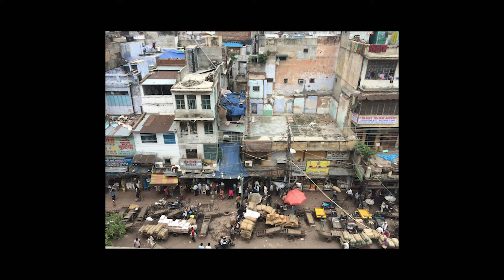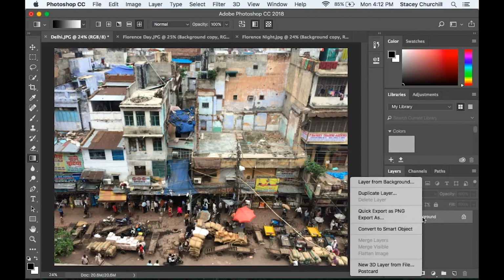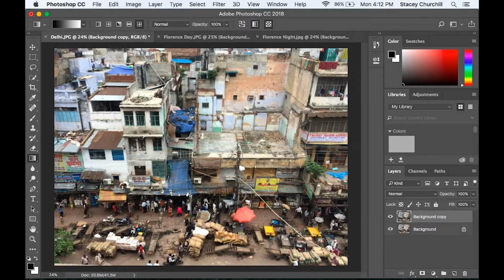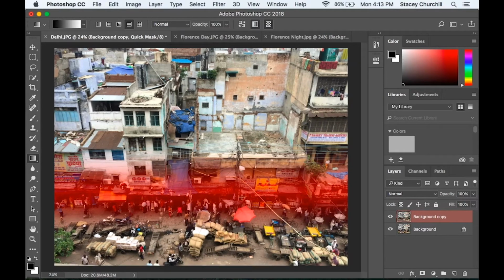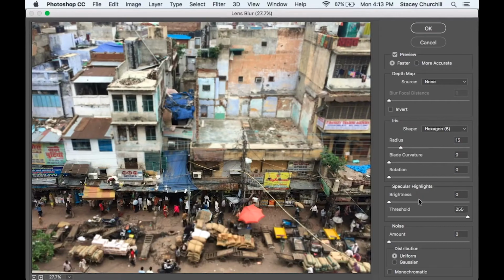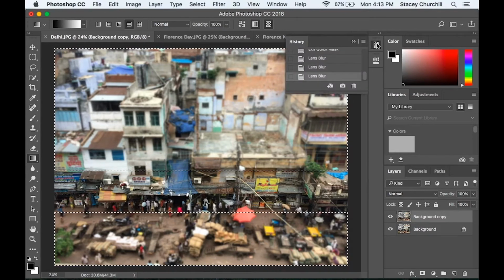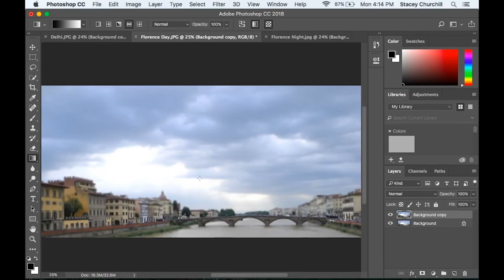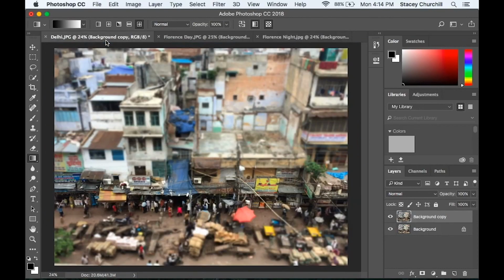Tiny Town Effect in Adobe Photoshop (Tilt-Shift)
In this video, I will demonstrate how to use Tilt-shift to create a tiny town effect in Adobe Photoshop. Tilt-shift creates the illusion of looking down at a miniature model.